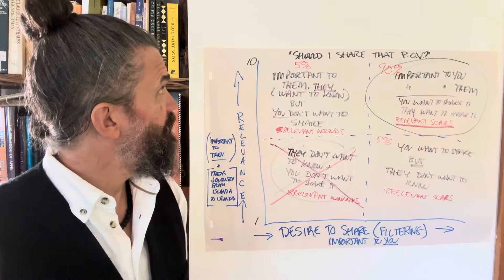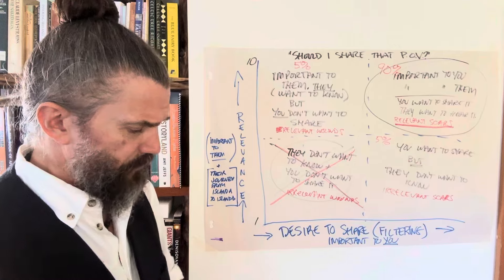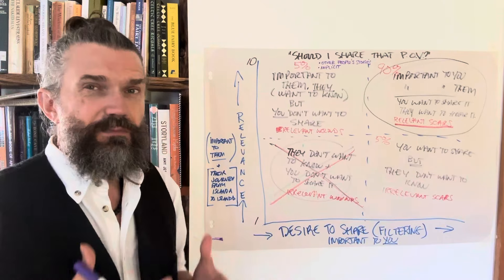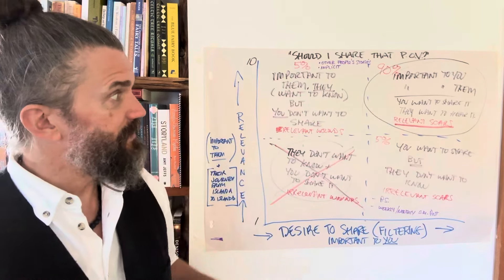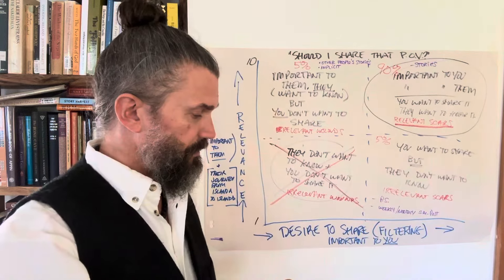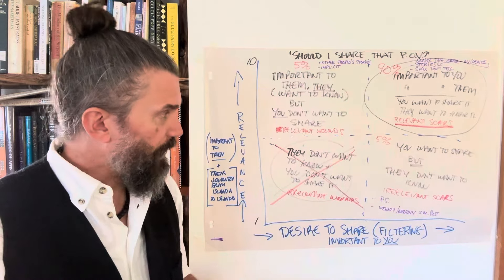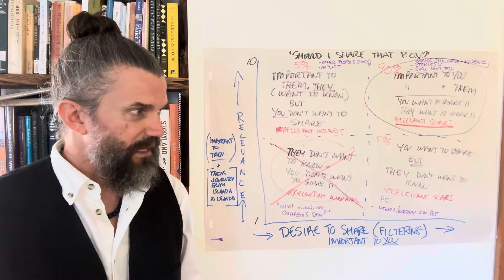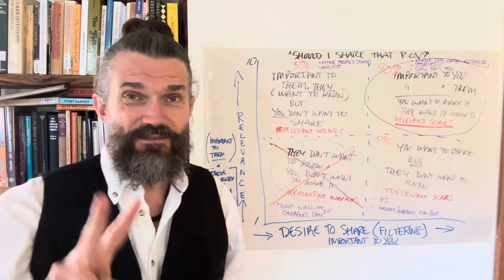"Should I Share That Point of View?" (Part III)